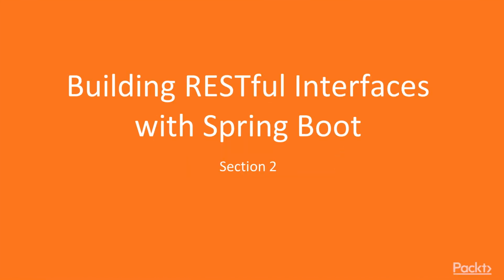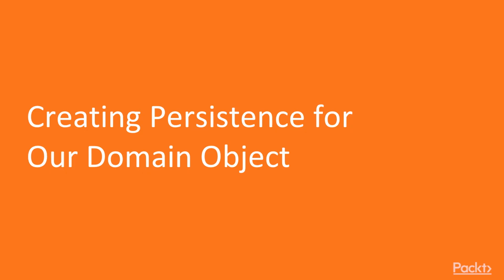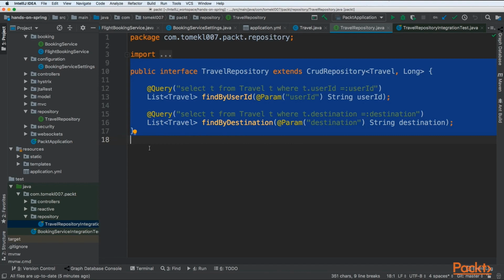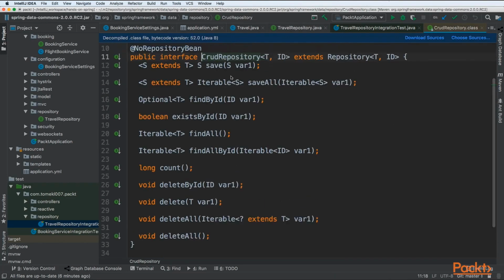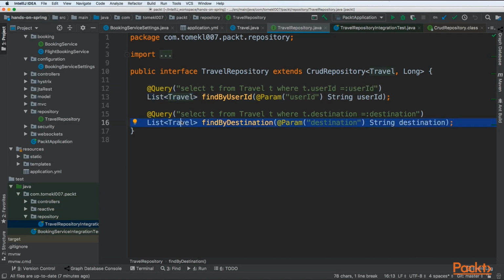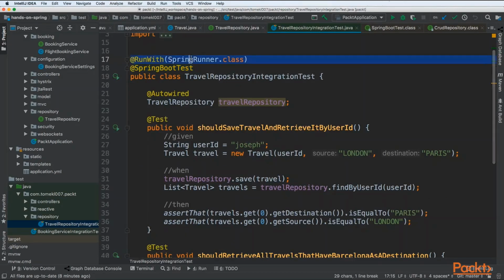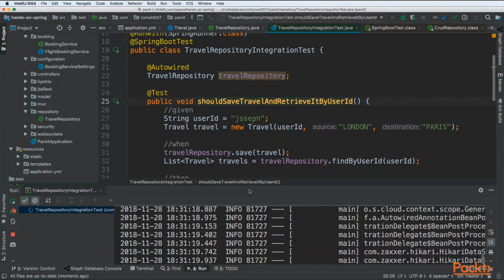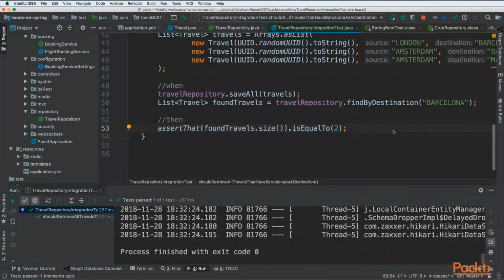Hands-On Microservices with Spring Boot 2.0 : Create Persistence for Domain Object|packtpub.com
This video tutorial has been taken from Hands-On Microservices with Spring Boot 2.0. You can learn more and buy the full video course